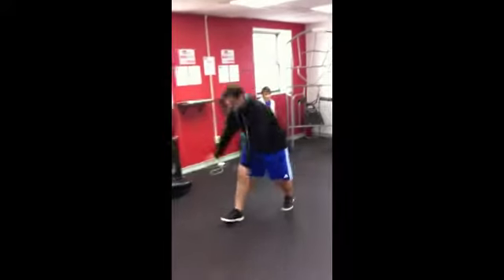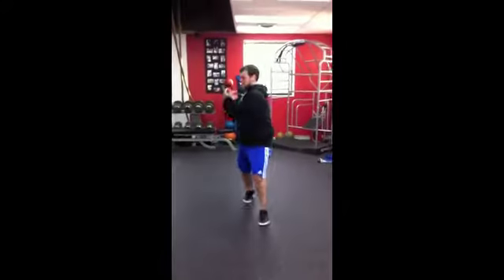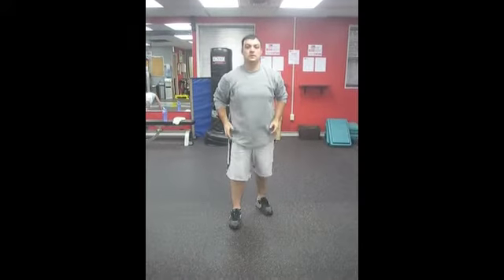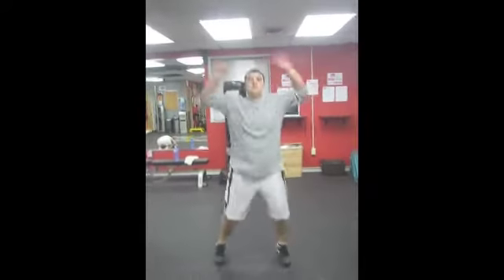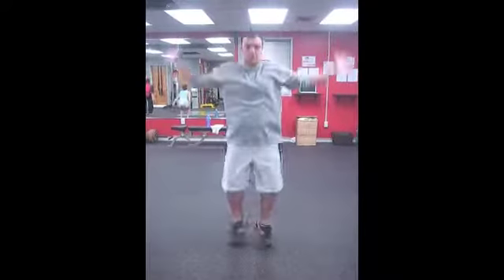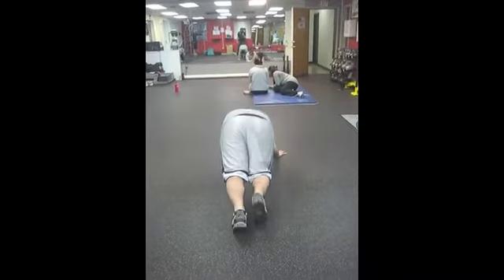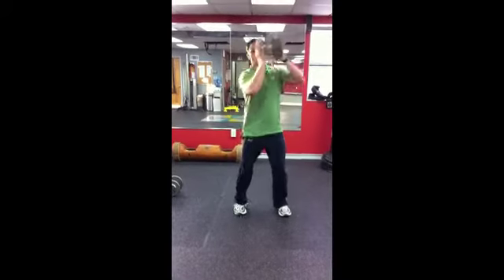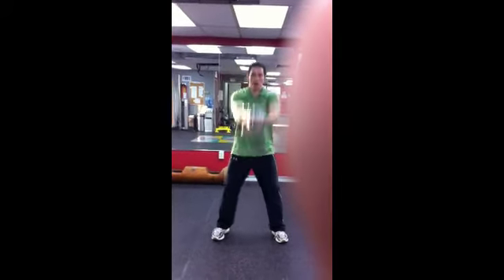Marco Home Routine 1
Marco, this routine is to be completed 3x per week, alternating days.  You mentioned you were going to start running.  Start with shorter runs at a more intense pace.  Perform the telephone pole drills: one jog, one run, one jog, one run, occasionally mix in walking as rest is needed for the length of one pole to the next.